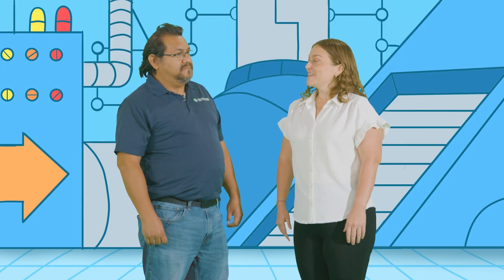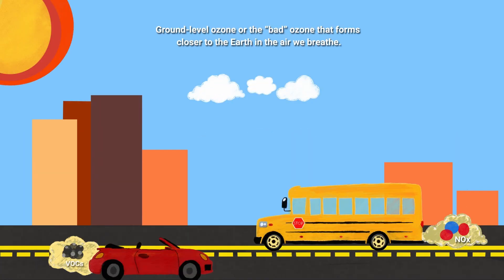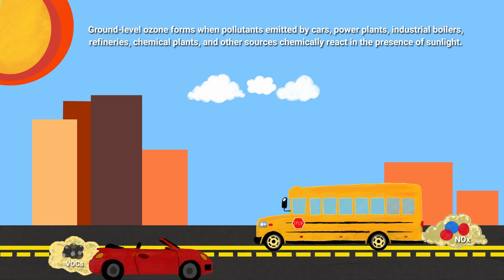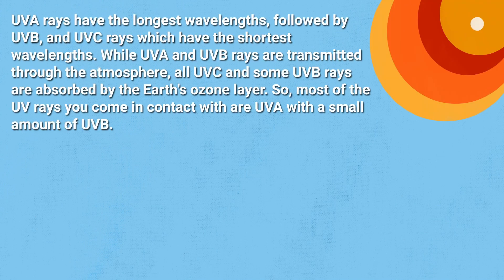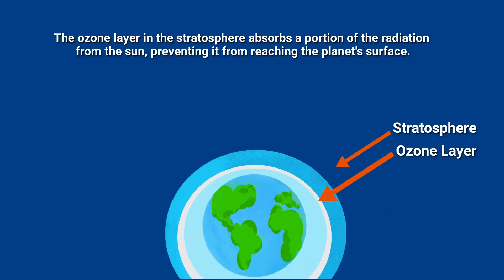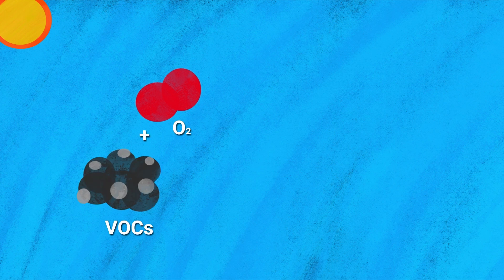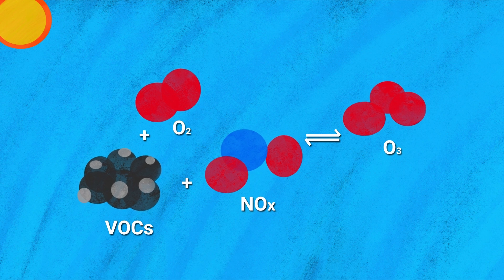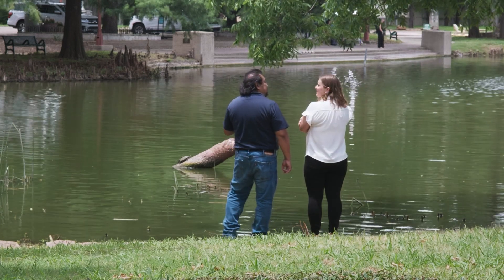Ozone Action Day